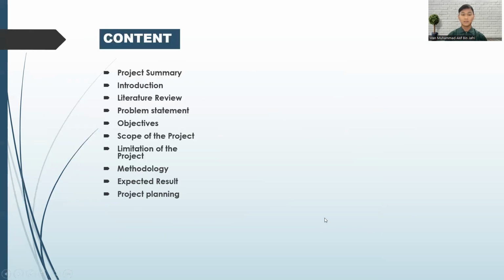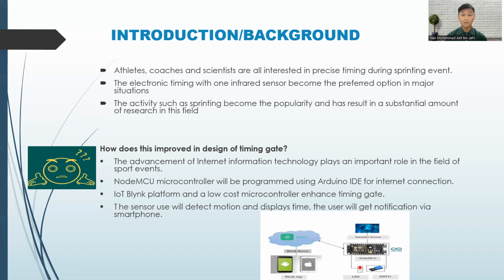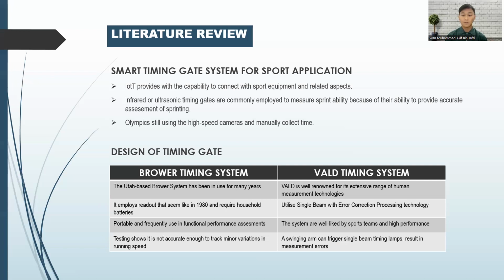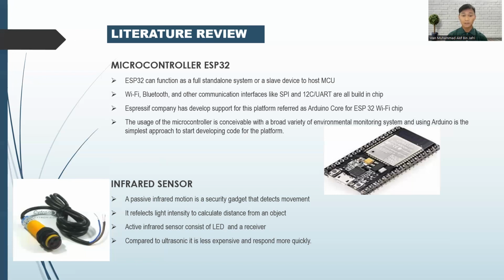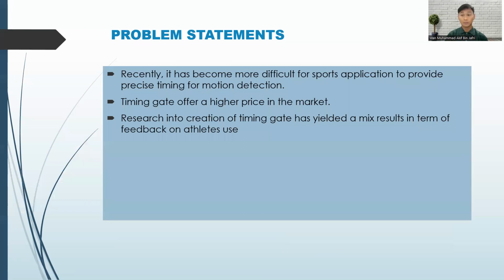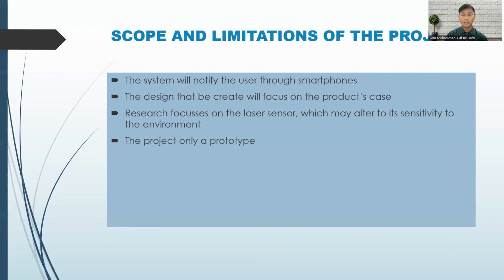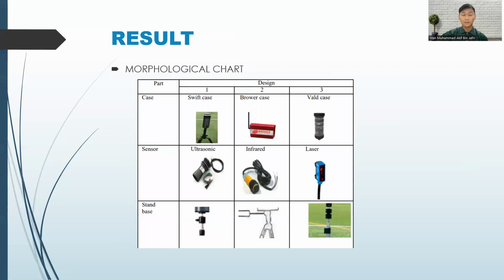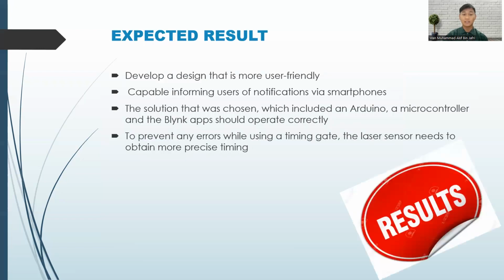MEC 601 : FYP 1 PROPOSAL PRESENTATION 2022/2023 - UITM SHAH ALAM (MECHANICAL ENGINEERING)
NAME: WAN MUHAMMAD AKIF BIN JAFRI
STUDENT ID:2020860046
SUPERVISOR: ASSOC. PROF. TS.DR ZULKIFLI BIN MOHAMED